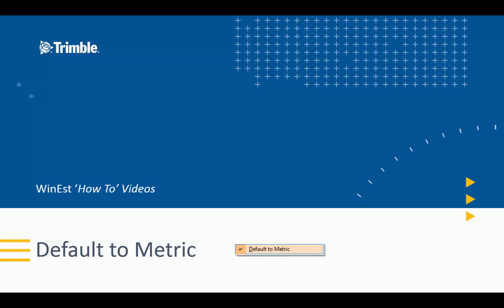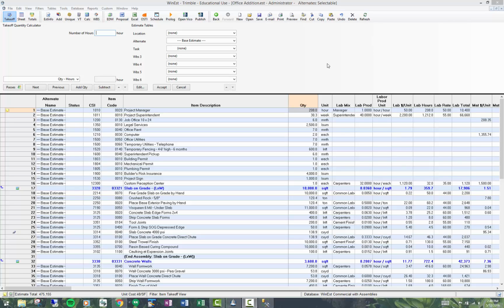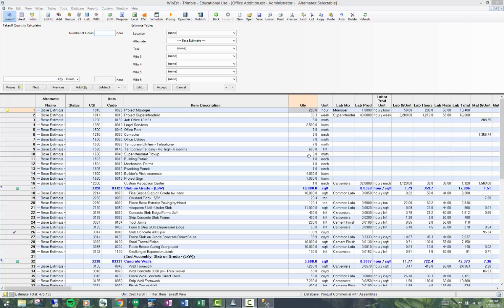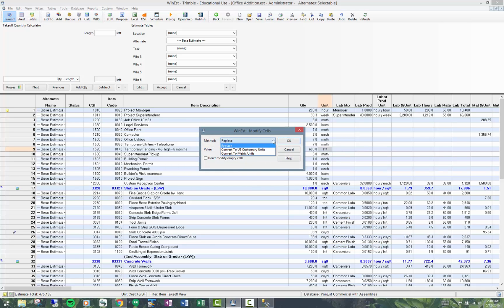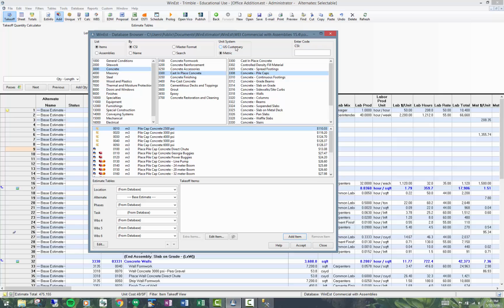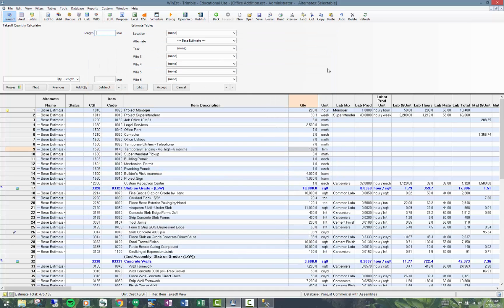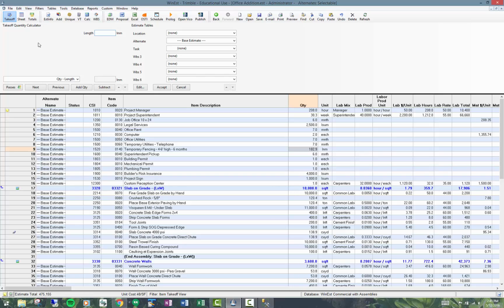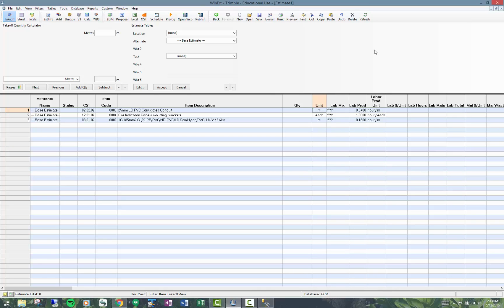WinEst: Default to Metric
A short WinEst 'How To' video on setting the program to Default to Metric